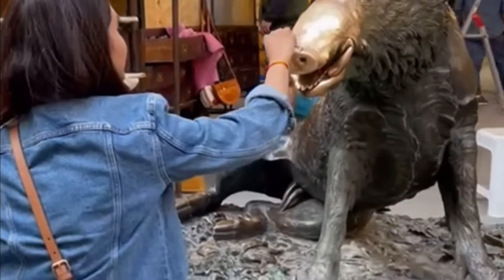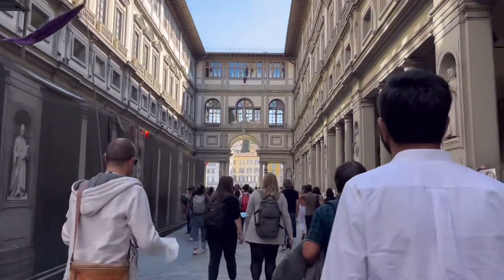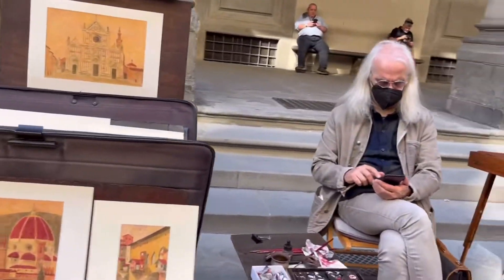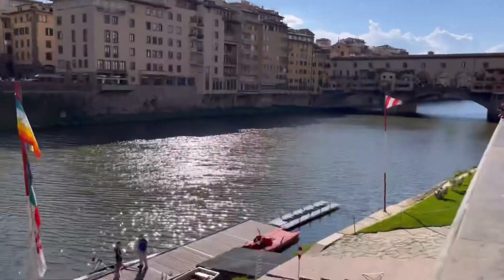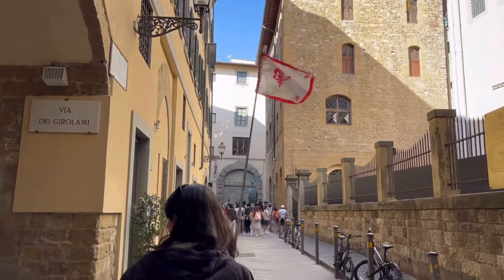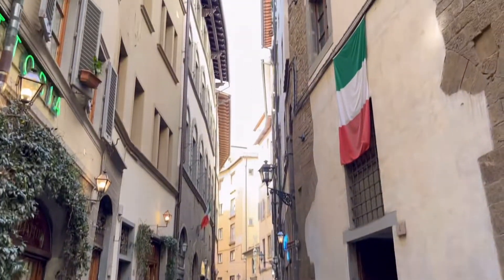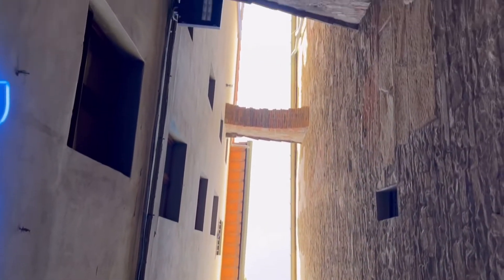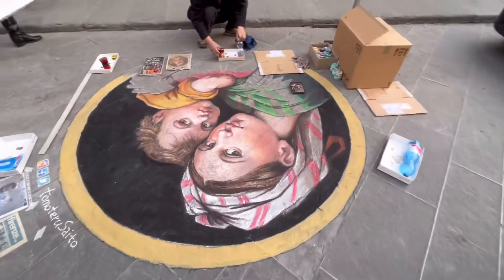How Florence is rich with heritage & Art | Things to know before you go to Florence, Travel guide 03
The most famous landmark of art is the Galleria Degli complex, an art museum in the historic centre of Florence. It holds a collection of priceless works, particularly from the period of the Italian Renaissance. The unique part of the complex courtyard is when you walk through it, the artist is lined up in a row presenting their live artwork. And as you pass through the end of the complex will bring you in front of a River where you can have a glimpse of a famous bridge that survived during the war named Ponte Vecchio with its Roman origin and architecture. This artistic hub brings you closer to the modern live art in every narrow corner of the city. Walking through the urban space gives you an impression of the renaissance style of settelments. That brings us to another artistic sculpture of academia. And as I said every lane of the city has to offer you some surprising element of modern and historic art. A combination of clear sky and narrow paths feels you an experience of authentic city character. You can also come across the structural elements that were built in the former development of the city. Street art in different forms can be captured and appreciated throughout your tour. Even with its cultural renaissance past, the city however even today continues to inspire the young generation of artists.